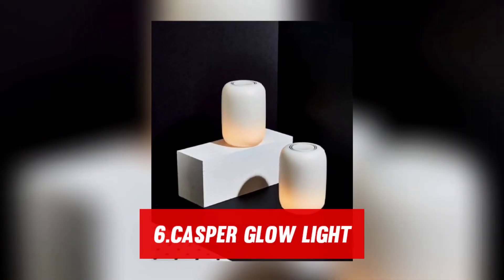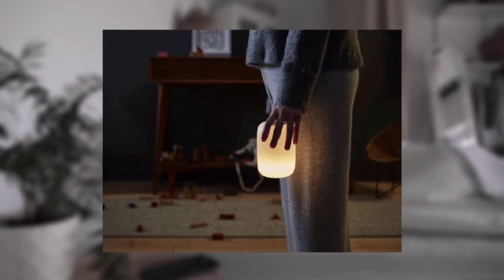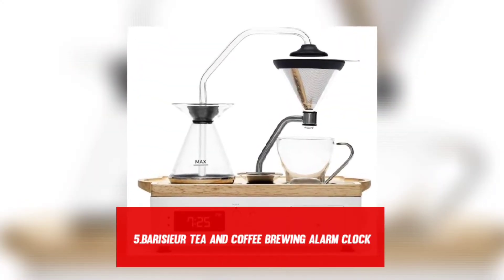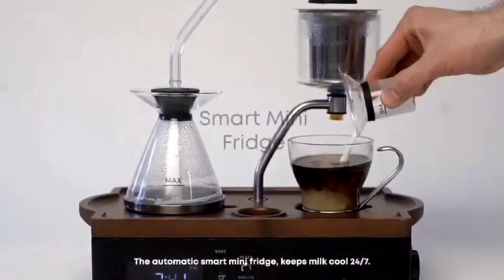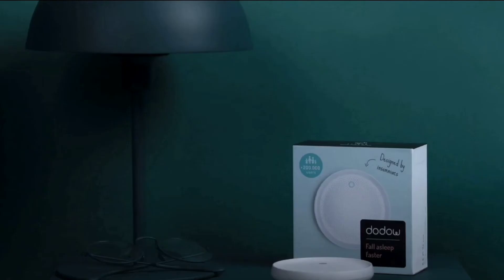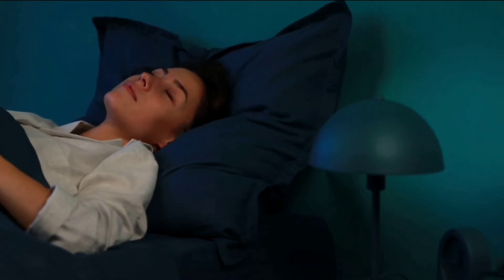11 Sleeping Gadgets You MUST See!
In today’s day and age, a good night’s sleep is nothing short of a luxury. Hello viewers and in today’s video we have a list of 11 Special Sleeping Inventions You Must See!